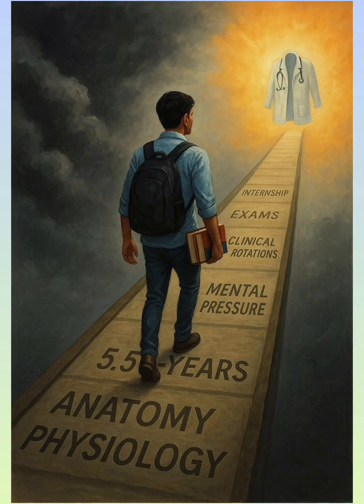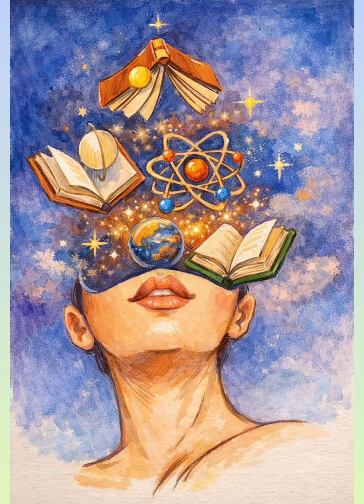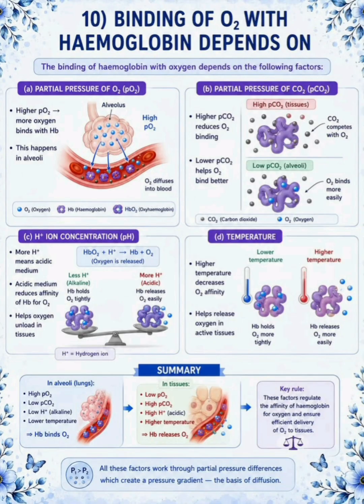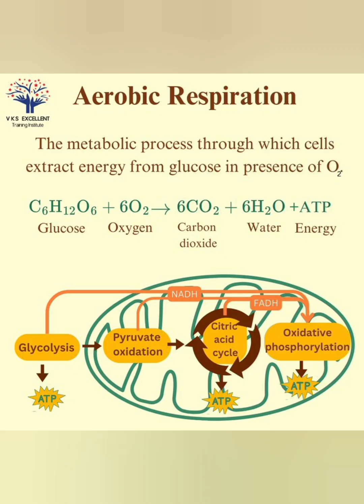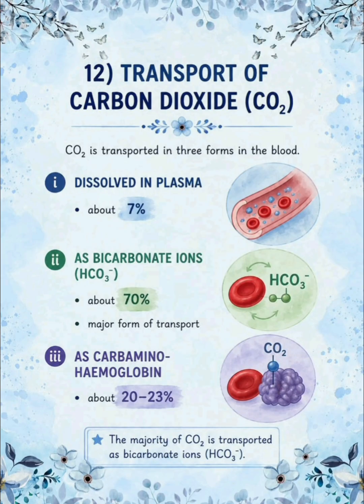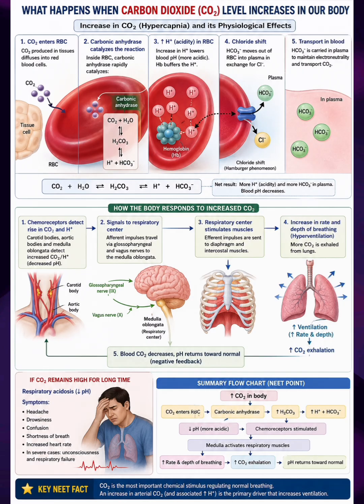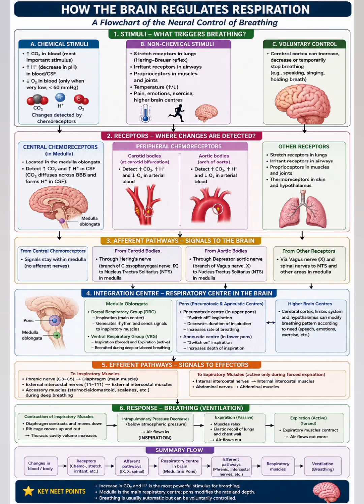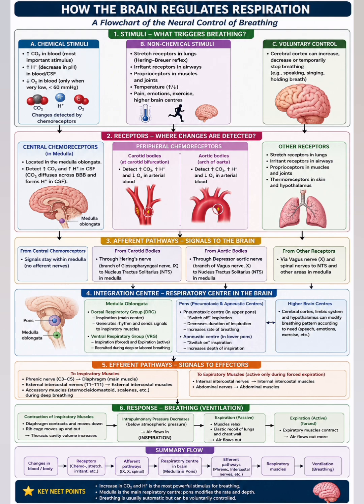/ CHEMICAL AND NEURAL REGULATION OF RESPIRATORY SYSTEM/ BREATHING AND EXCHANGE OF GASES/ NEET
This is how our respiratory system is under the control of our brain.